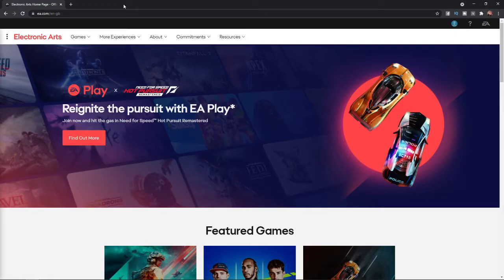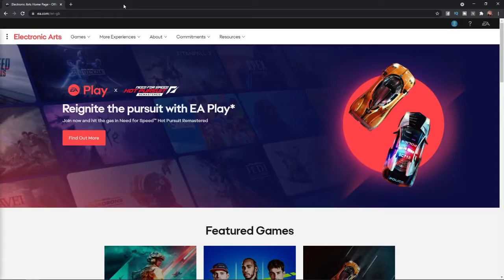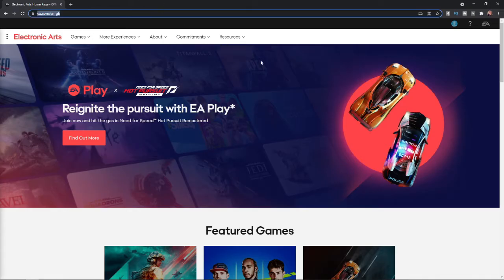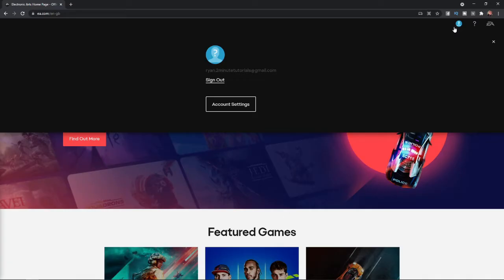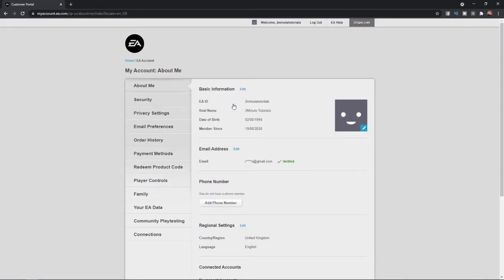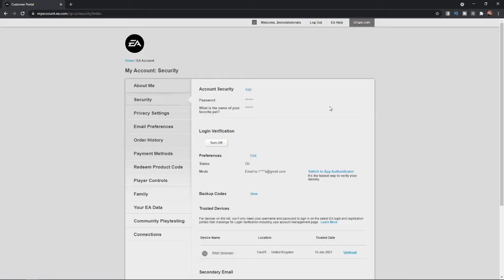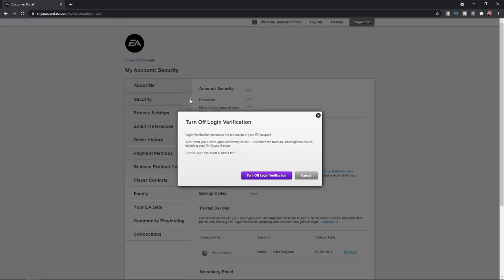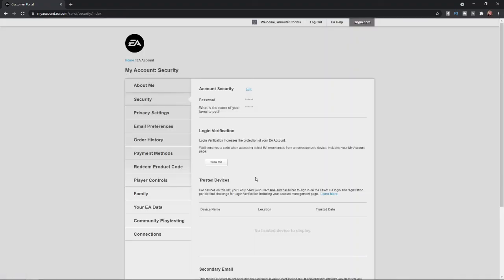How to Turn Off Login Verification on EA Account!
In this video, I show you how you can turn off login verification on your EA account!